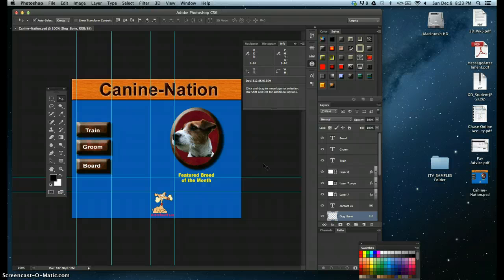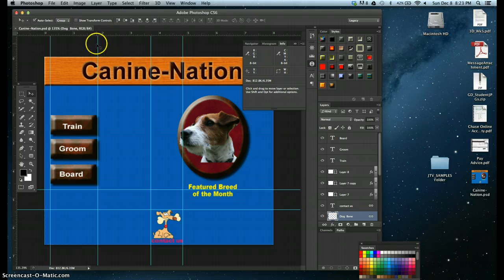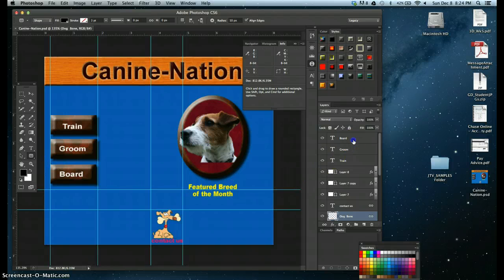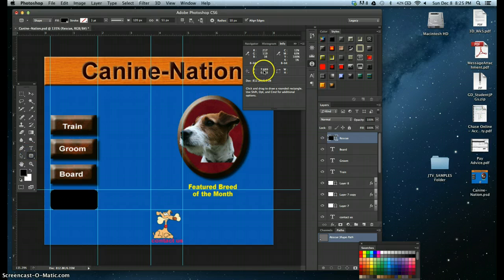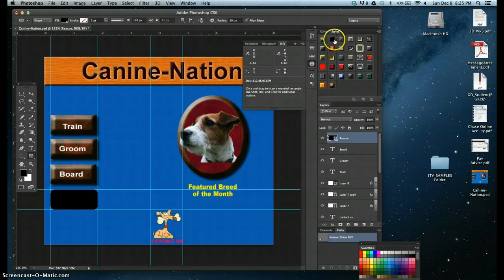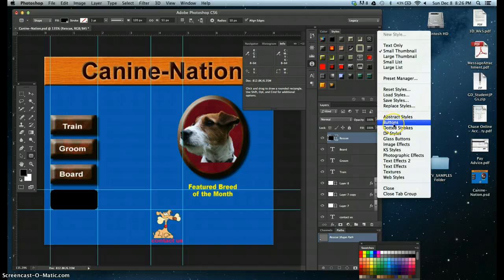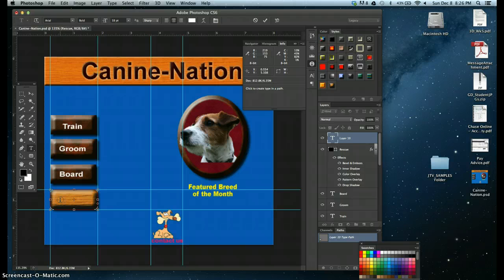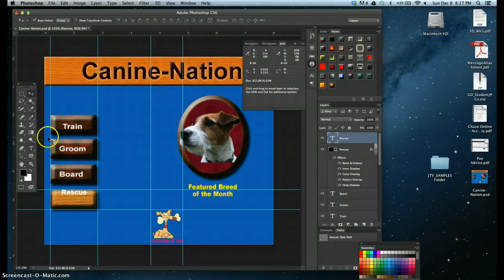CIS 134 17-26 through 17-28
Create a button for a web page.